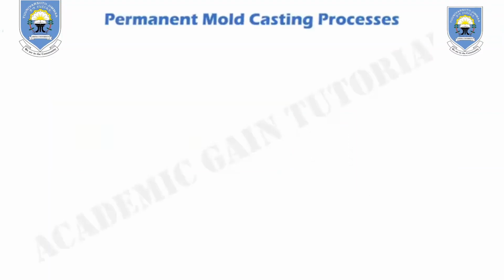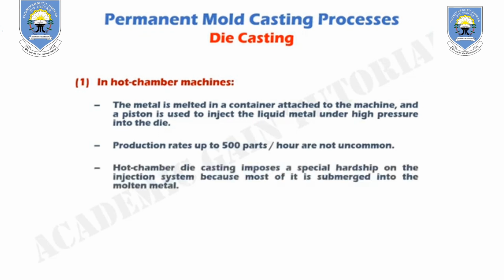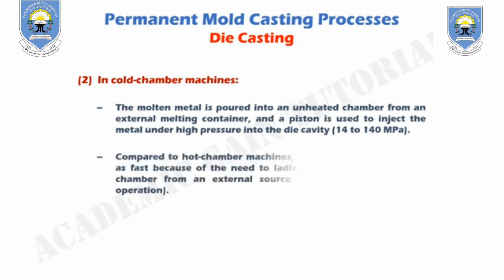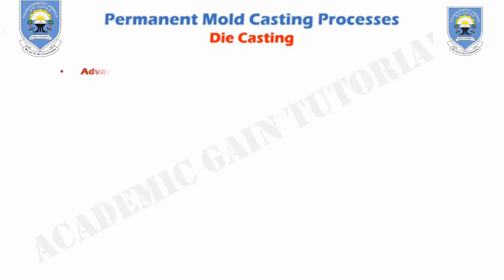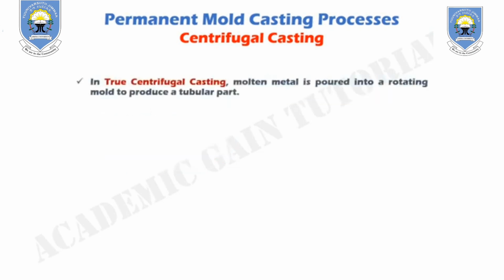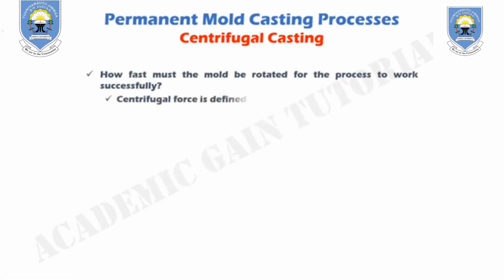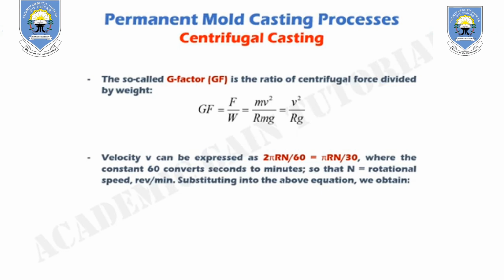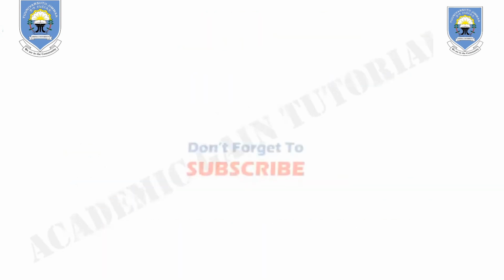Chapter 2: Fundamentals of Metal Casting Process; Part Two: Permanent Mold Casting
Types of Permanent Mold Casting Processes; Die Casting and Centrifugal Casting Process